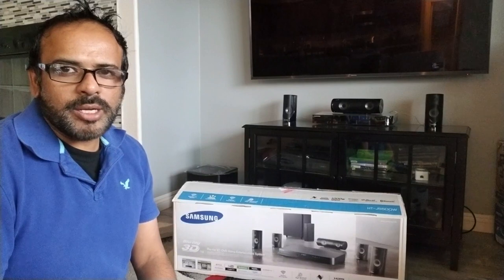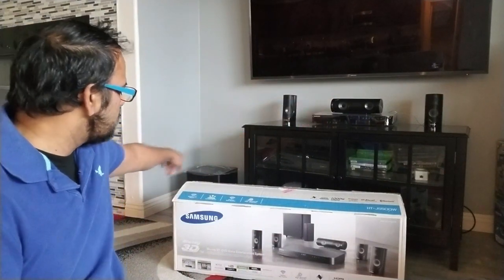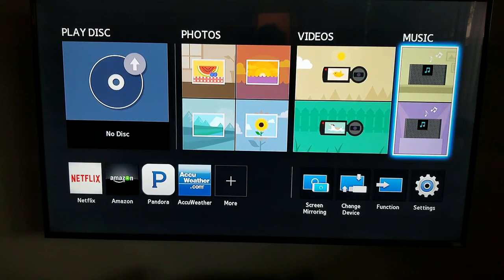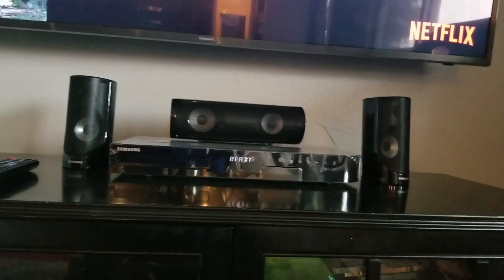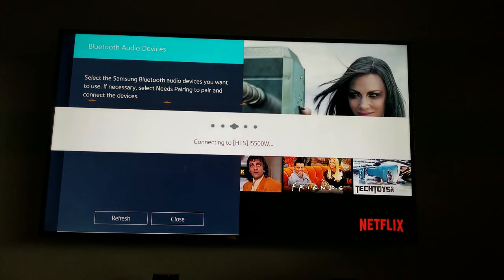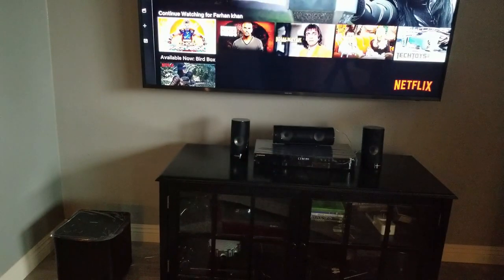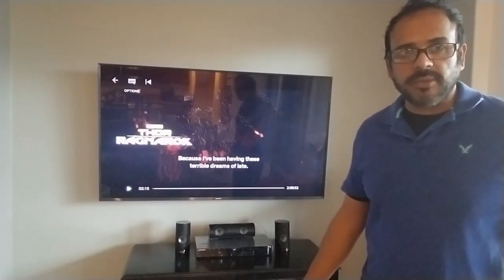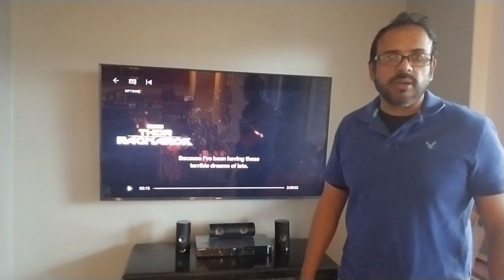Samsung Surround System HT-J5500W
Good Surround System.
I purchased the system from Best buy. I spend $375 plus tax.
System  comes with  3 speakers, Subwoofer,  and cordless speakers.
Super easy to setup. I was able to setup system in 15 minutes. The Blu-ray player is smart web connection. You will have Netlfix and other common apps loaded.